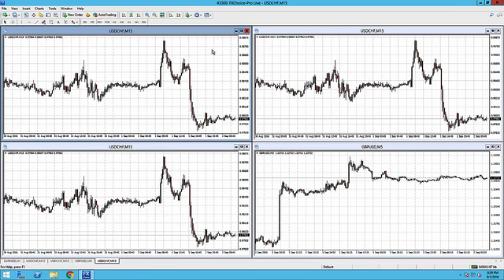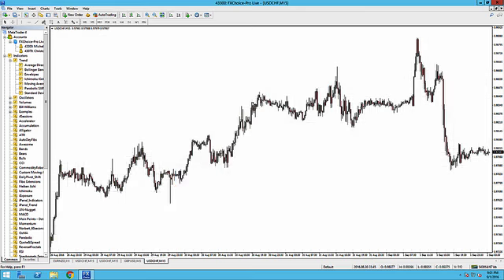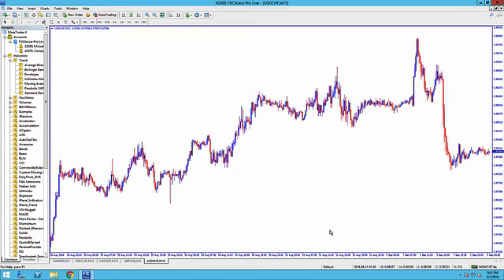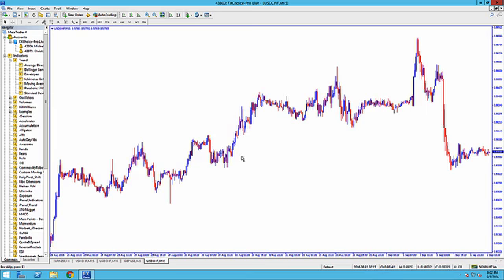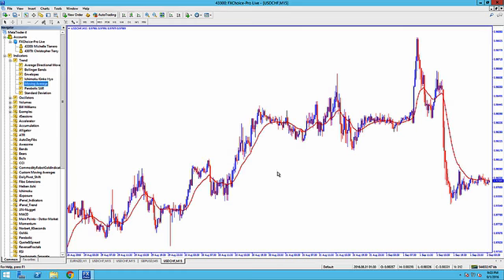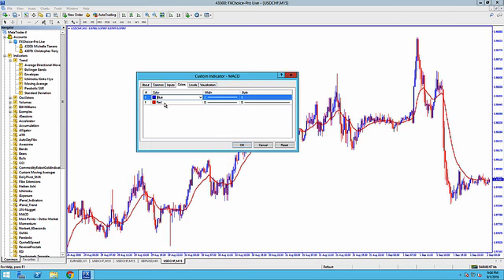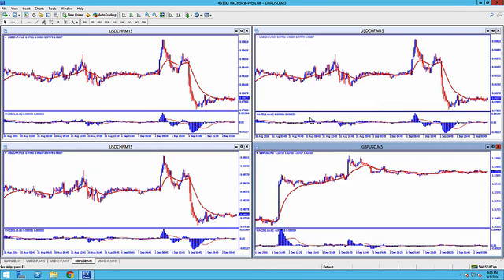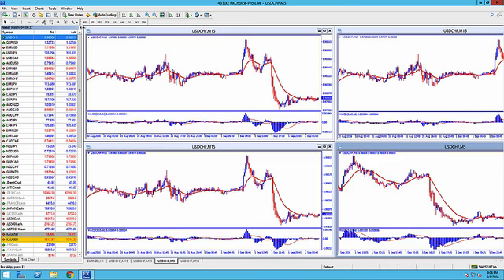CHART WINDOWS GRAFICOS